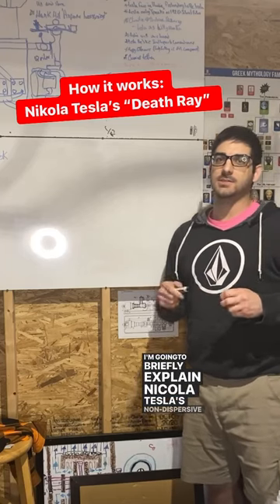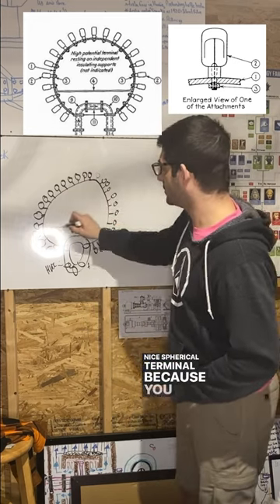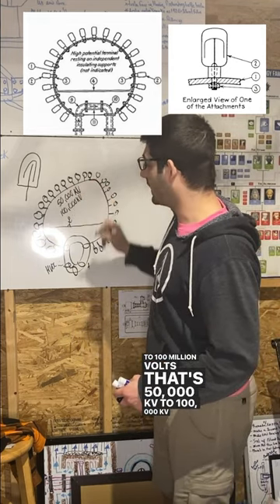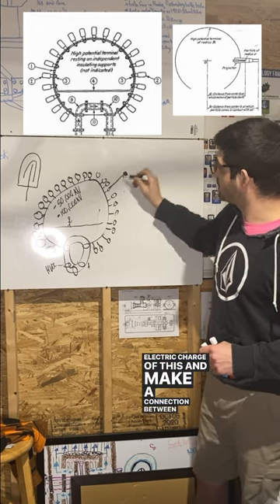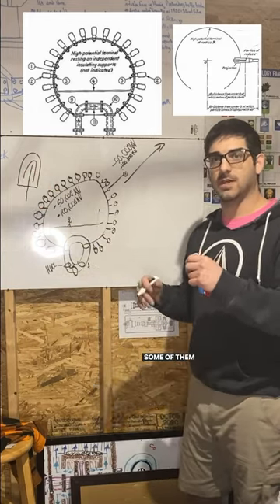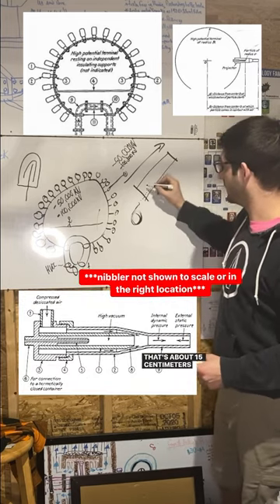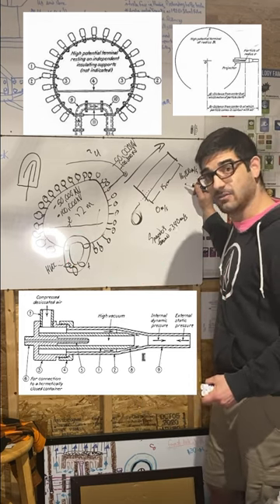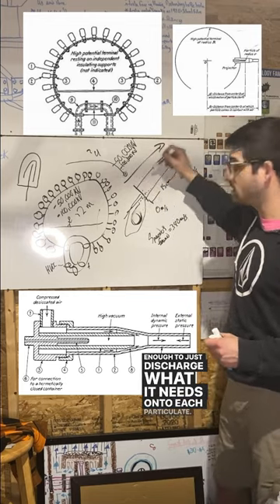Nikola Tesla’s Death Ray: How It Actually Works Part 2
🦾💡The Death Ray: Part 2 ⚡️🦾

Come along for this deep dive into Nikola Tesla’s brilliant energy projection system, aka The Death Ray🔌

We’re breaking down the science behind the Upper Accelerator Terminal and the electrostatic repulsion of munitions.

Did you know it’s covered in specially-designed evacuated bulbs? 🌐⚡

In this video, I walk you through the complex physics and innovative engineering that Tesla employed to create a terminal capable of potentially harnessing an astonishing 100 million volts.

The potential applications, from practical uses to scientific research, are virtually limitless! 🚀

We also tackle how Tesla’s theories on electrostatic repulsion could be used in munitions - providing a fascinating insight into the power of concentrated, non-dispersive energy. 🎯💥

Missed Part 1?

Nikola Tesla’s Death Ray: How It Works - Part 1

Don’t worry - you can catch up on our exploration of the evacuated anti-arcing bulbs and the gas belt electrostatic generator right now on my feed.

Tesla’s genius is a gift that keeps on giving! 🧪🔬💫